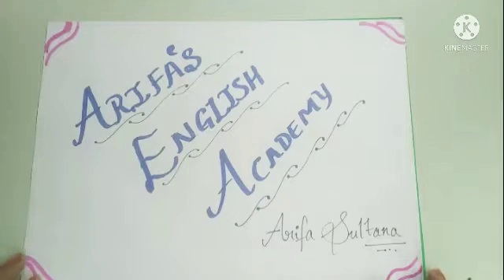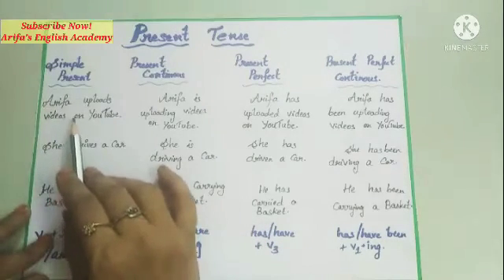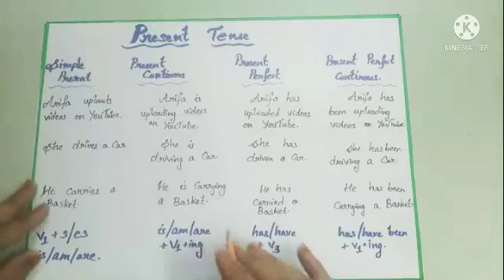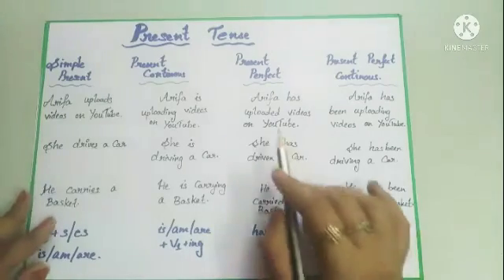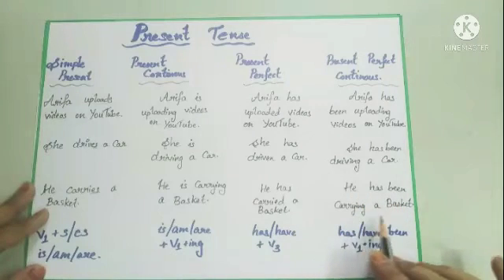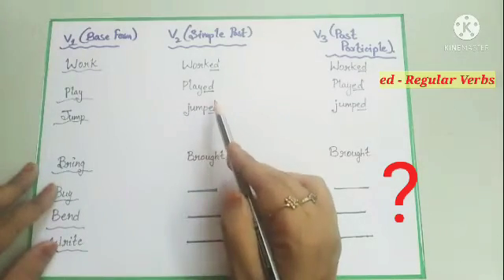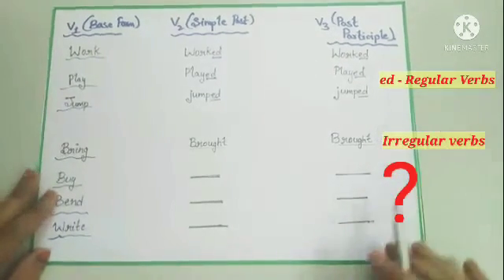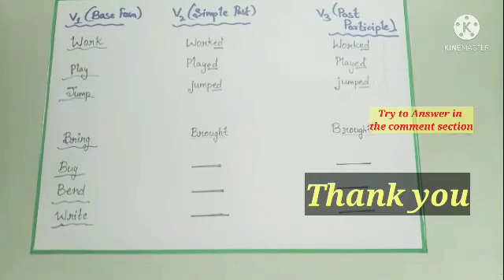Present Tense and It's Four Types/Kinds of Present Tense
Hello everyone

My other uploads are here 👉

Tenth class English grammar videos

Communication skills

Speech and Essay writing

JAM topics for Interviews

Motivational videos and many more